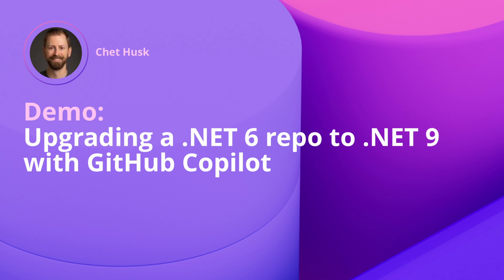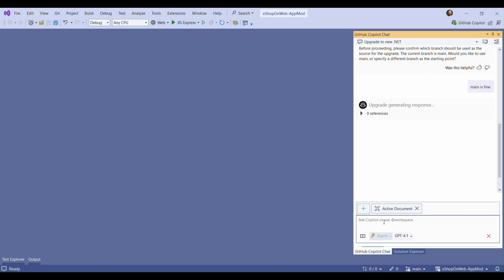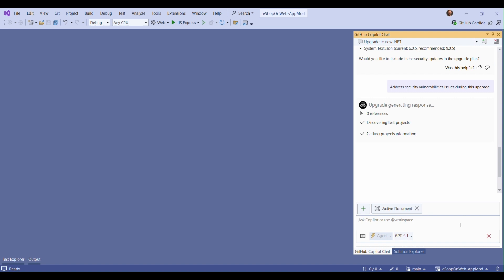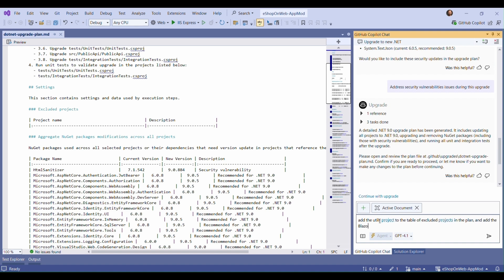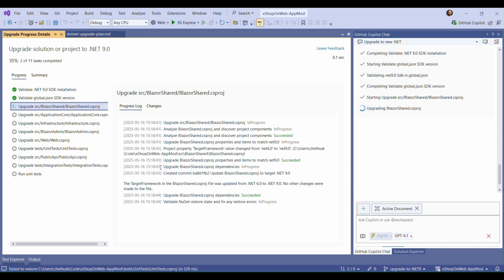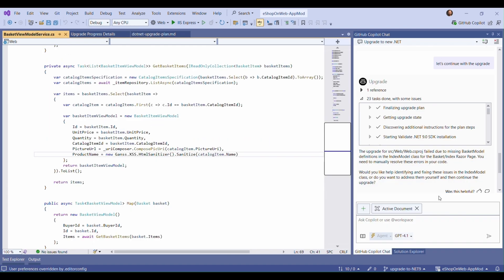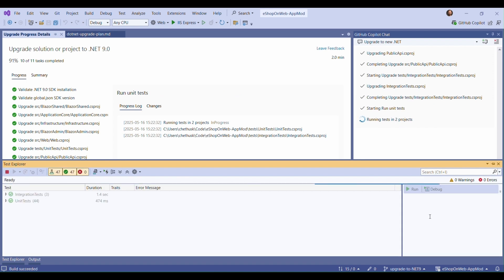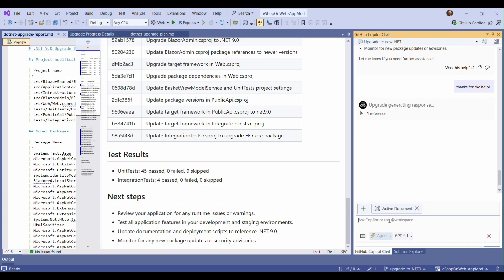Upgrading a .NET 6 repo to .NET 9 with GitHub Copilot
In this video, Chet Husk demos how to upgrade your .NET 6 repo to .NET 9 with GitHub Copilot app modernization - upgrade for .NET.

⌚ Chapters:
00:00 Intro
00:07 Demo
05:18 Thanks for watching

🎙️ Featuring: Chet Husk